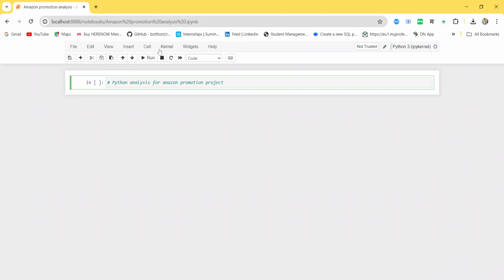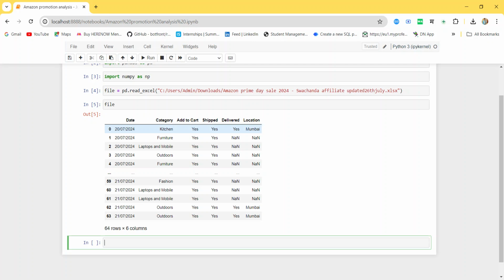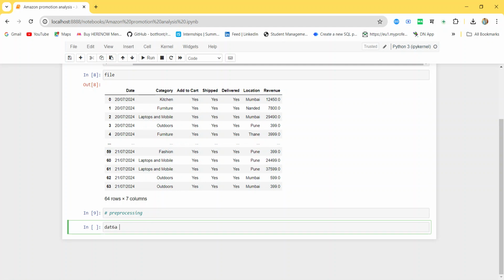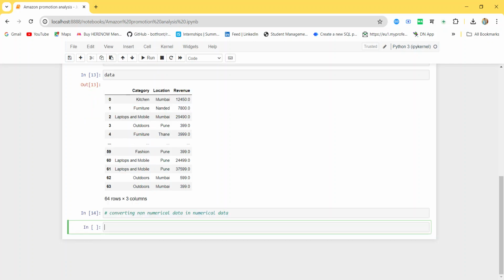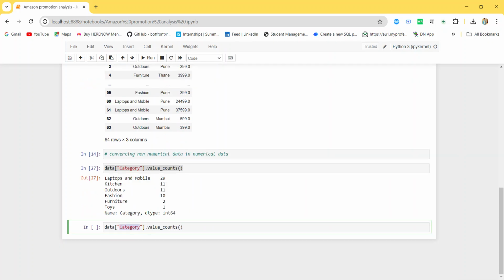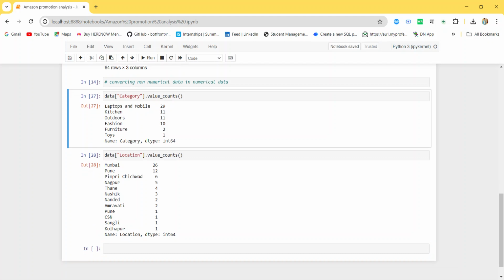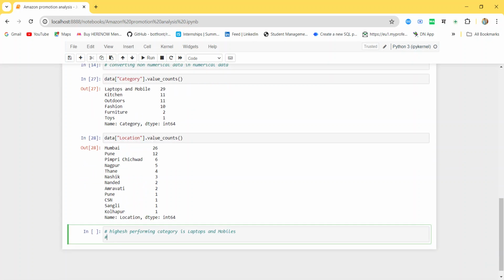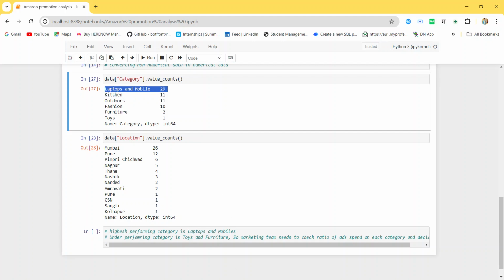Amazon promotion data analysis Swachanda Session 2 2